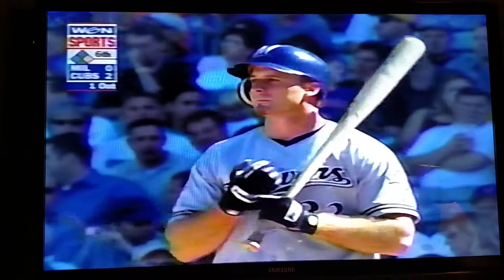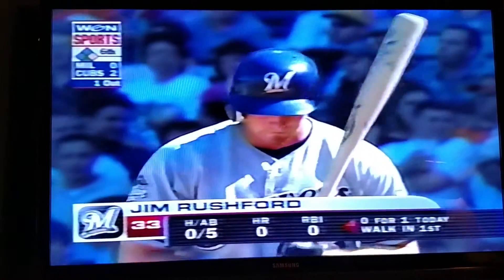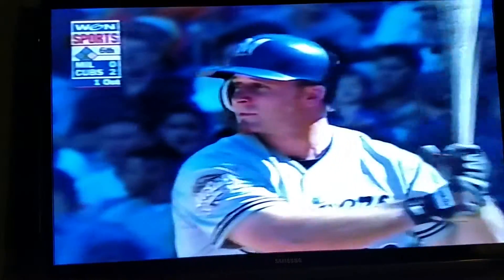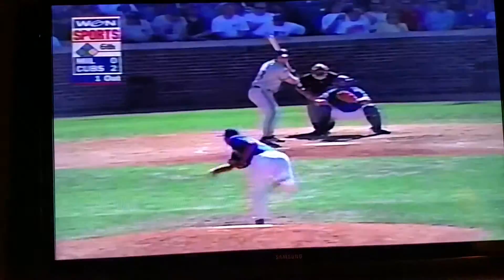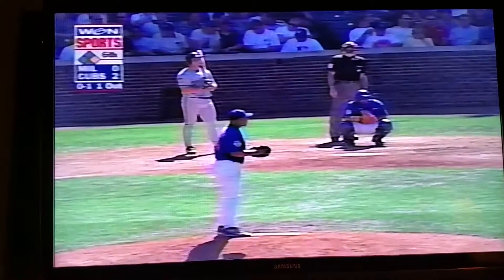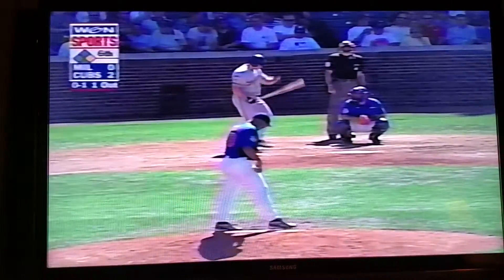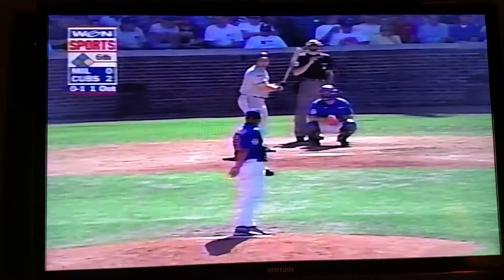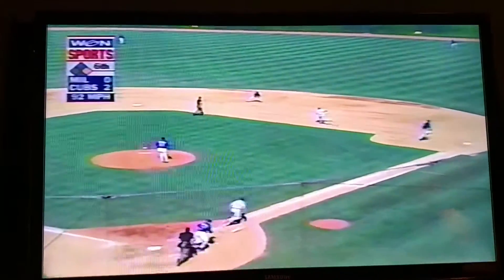Jim Rushford vs Carlos Zambrano AB #3